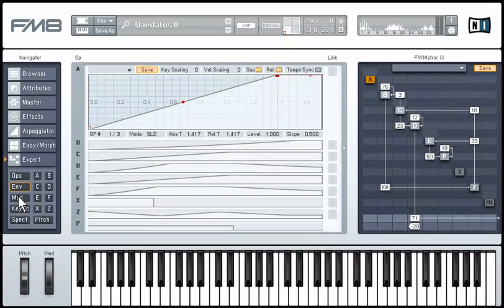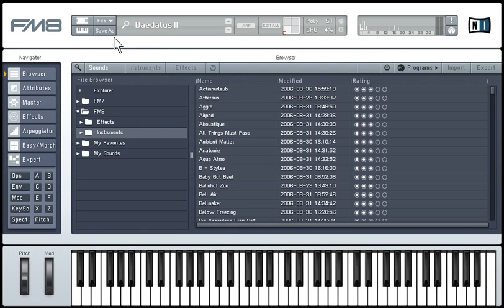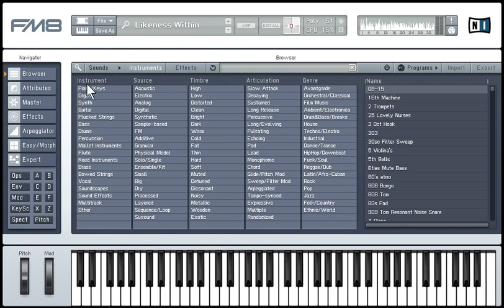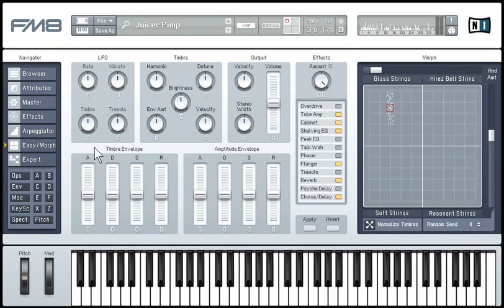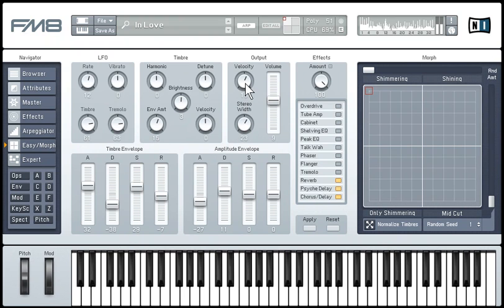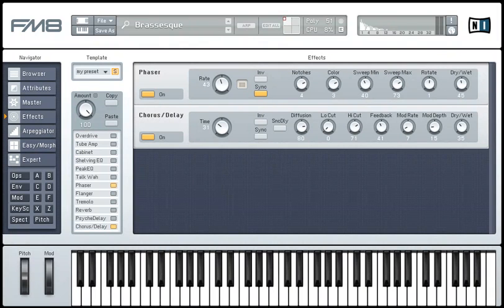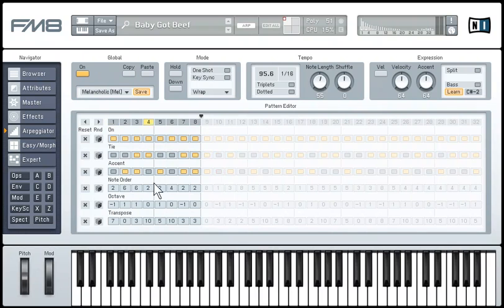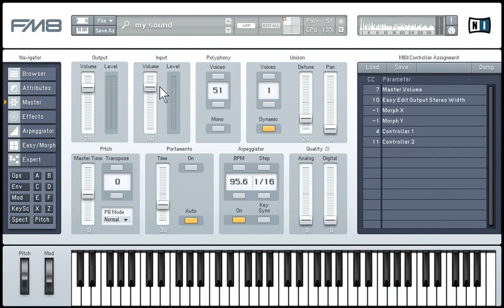Native Instruments FM8 Tour video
Native Instrument's official FM8 Tour  video. Shows the FM8 features etc. Added for product promo purposes. We did not make this video.